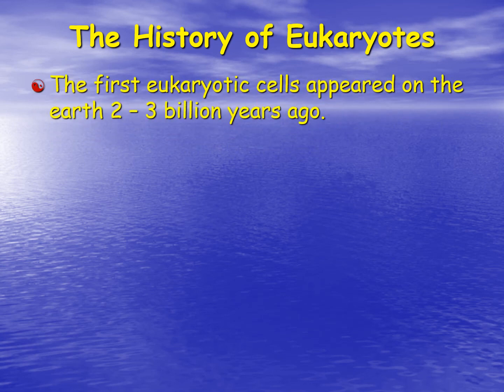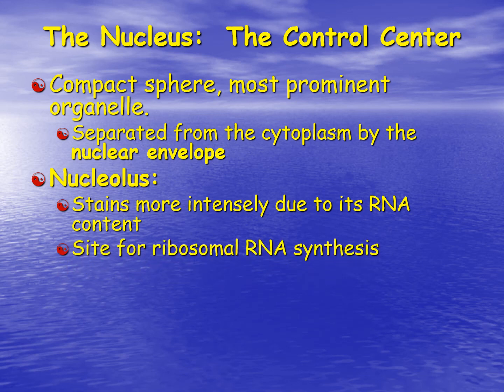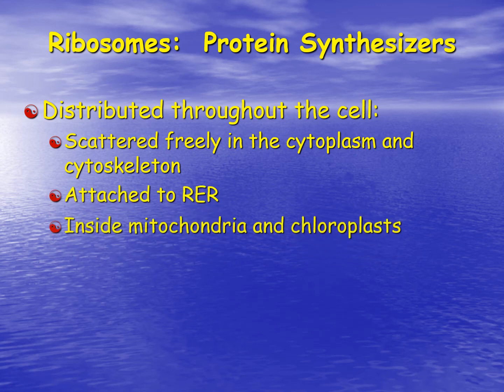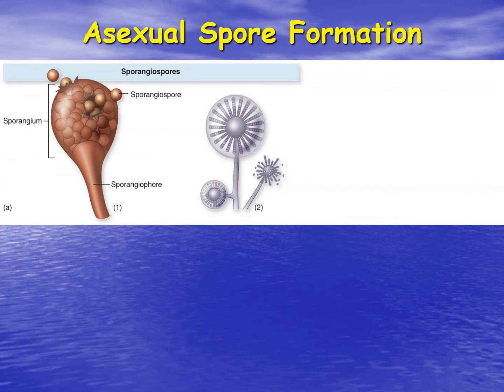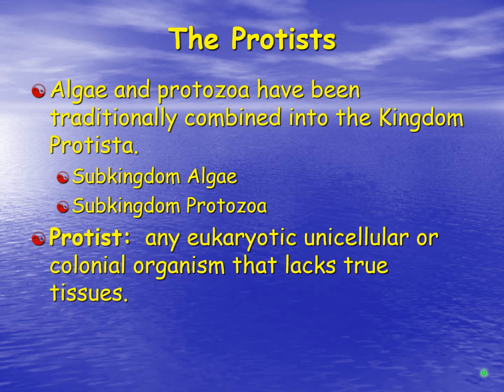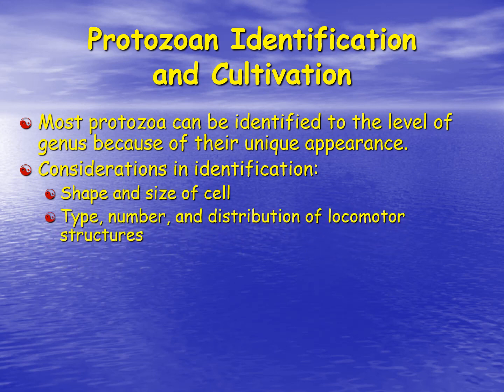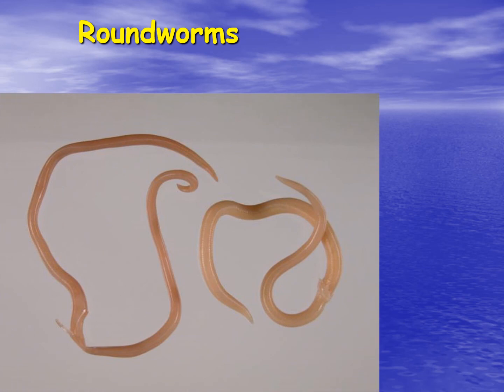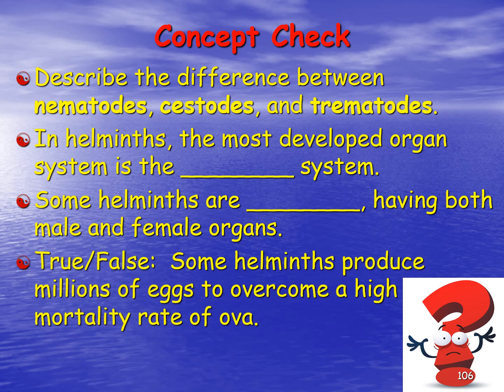6th Ed Narrated Chapter 5